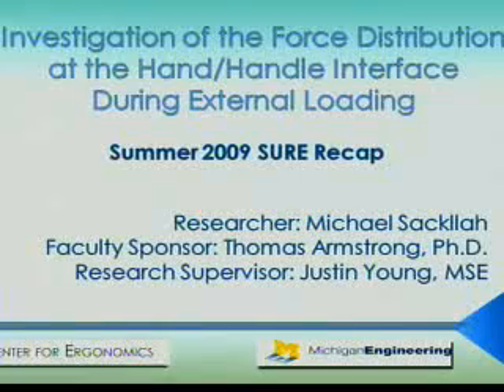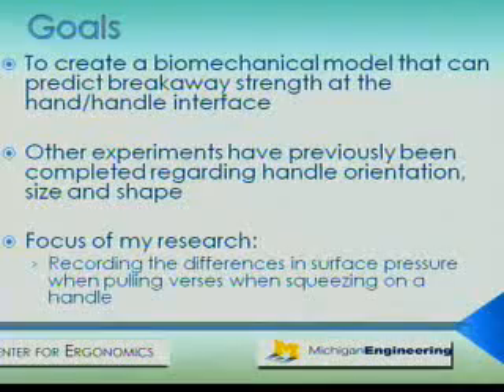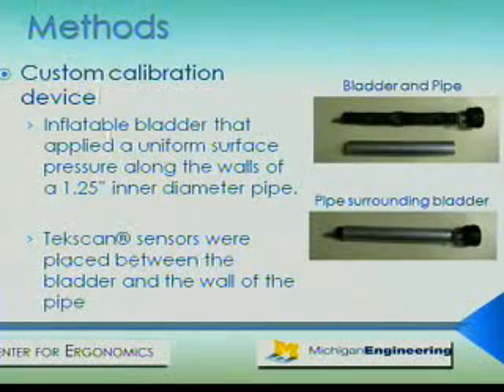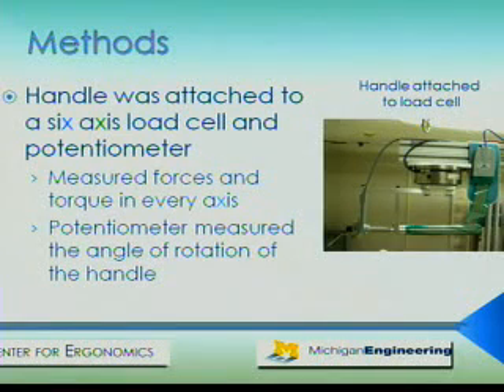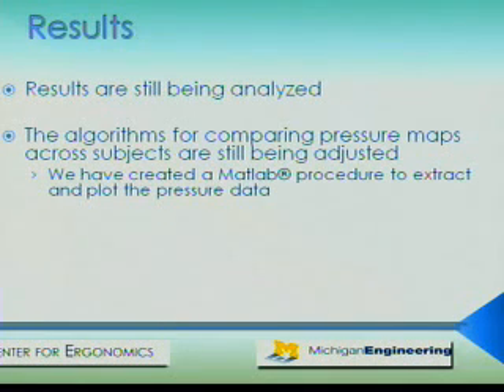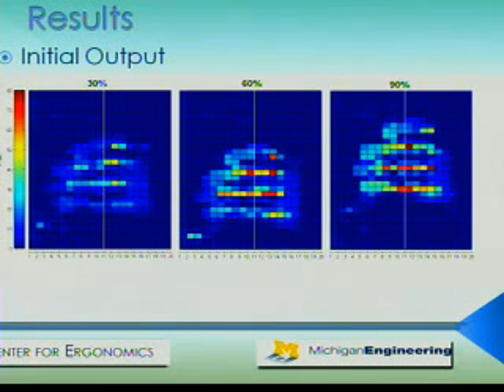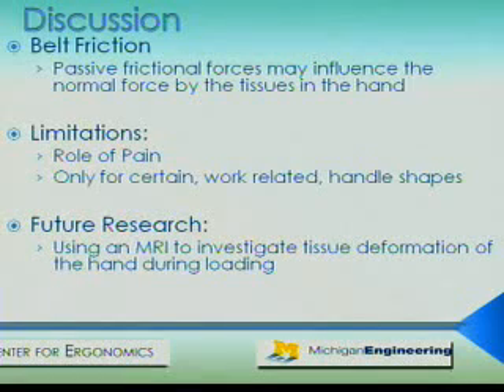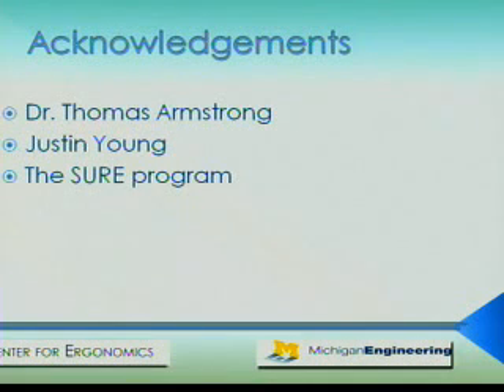SURE2009: The Force Distribution at the Hand/Handle Interface During External Loading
Michael Sackllah